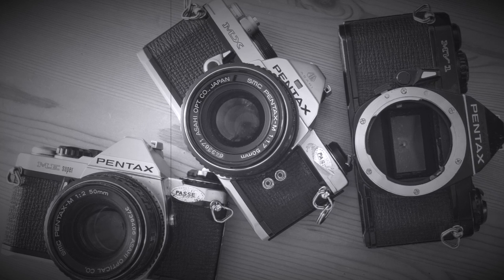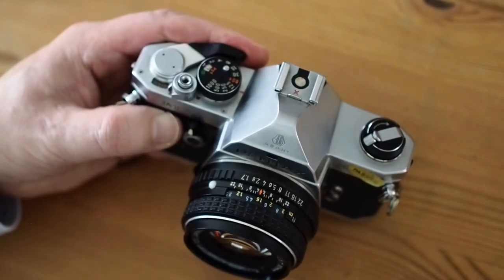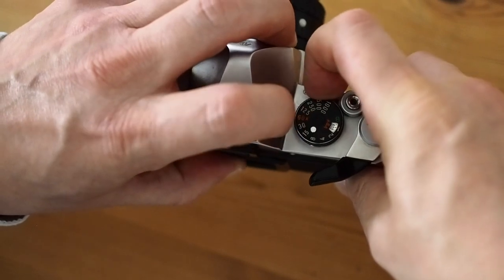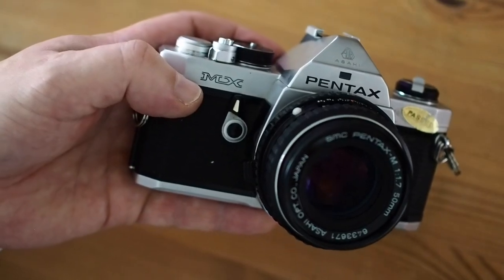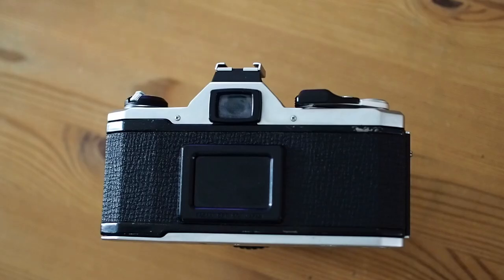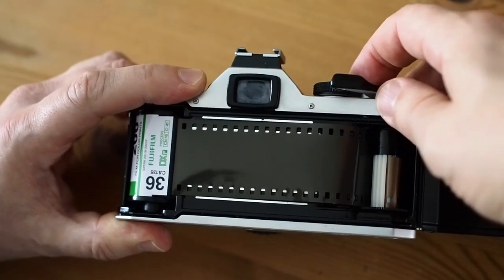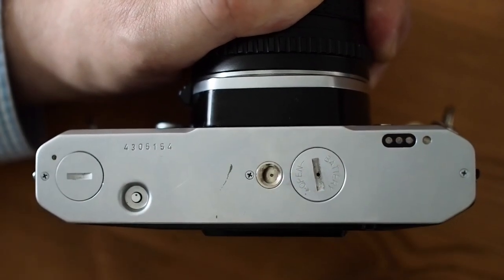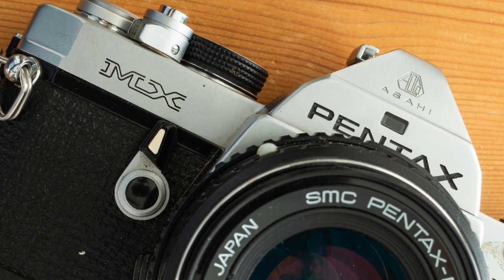Pentax MX in 3 minutes